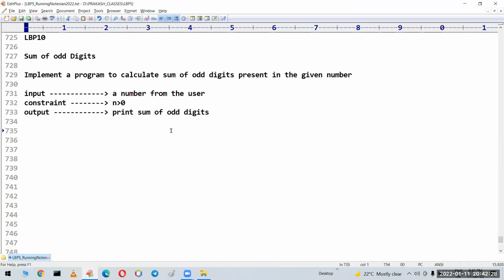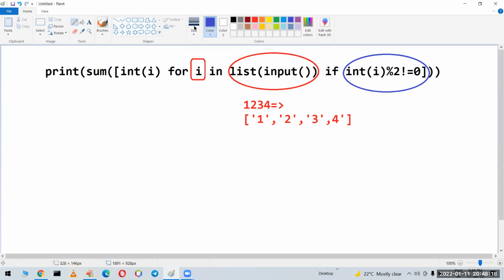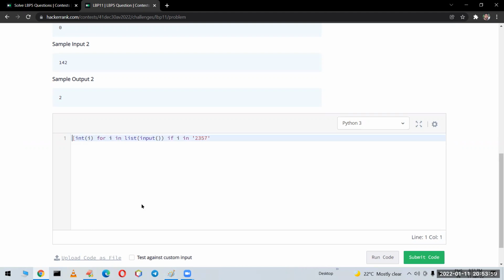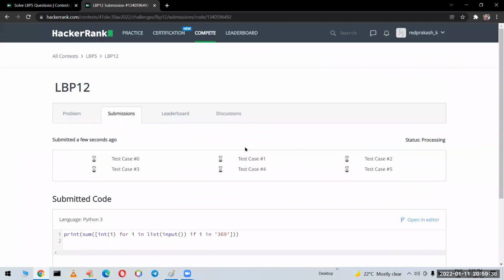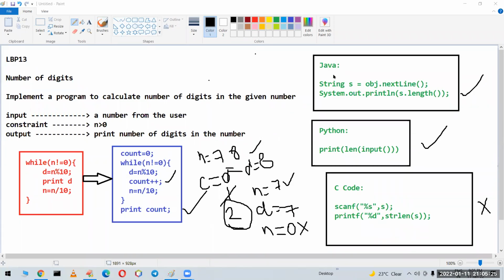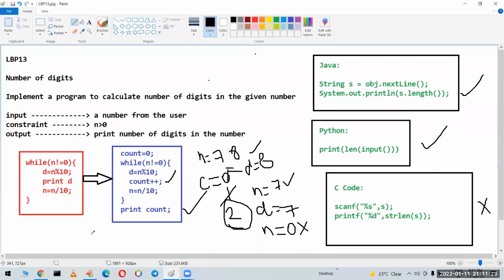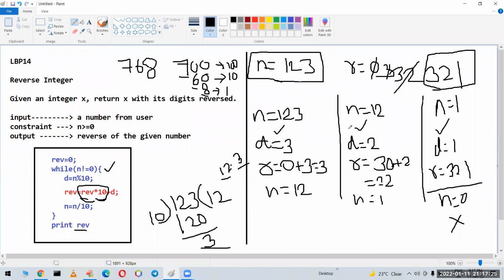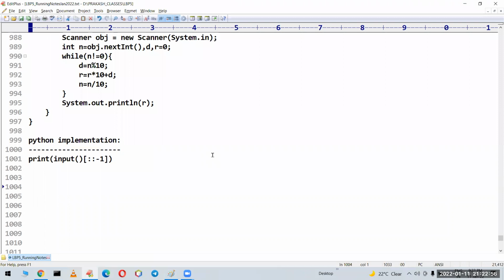Logic Based Programming Videos and Materials | Session - 9 | Prakash Sir